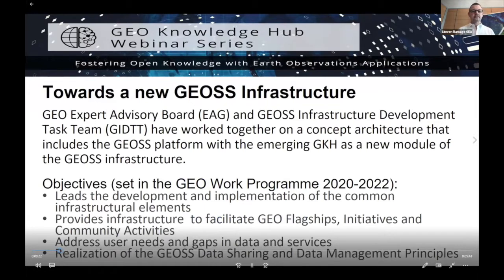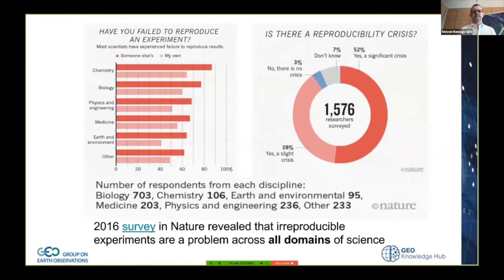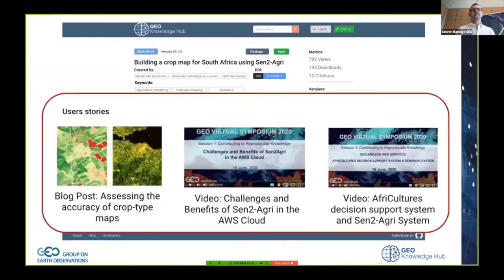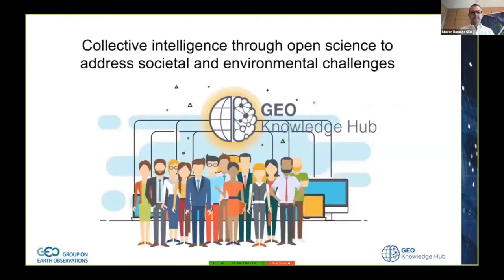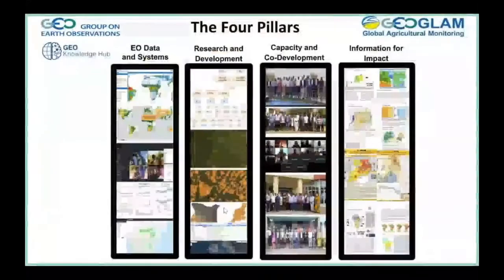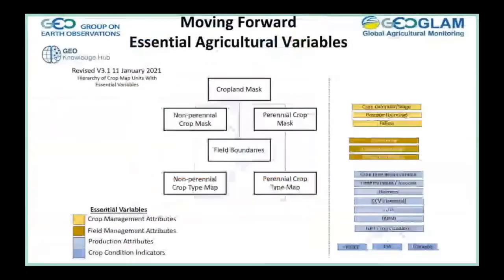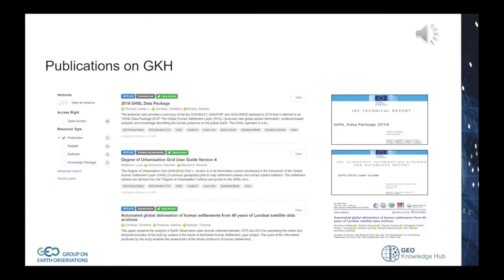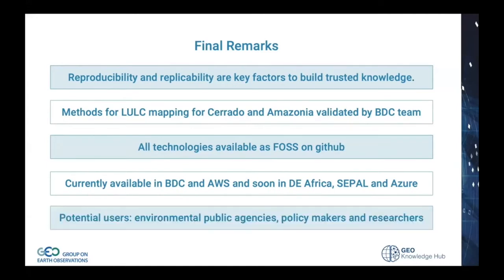1st GEO Knowledge Hub (GKH) webinar: Introduction to the GEO Knowledge Hub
The first GEO Knowledge Hub (GKH) webinar, on the 24th February 2021, introduced the GKH in its current stage of development.

The webinar featured 2h of live presentations and discussions. Participants had an opportunity to meet and interact with the GKH team and with Knowledge Providers from activities in the GEO Work Programme.

The goal was to provide a user perspective based on input from the Knowledge Providers, notably to outline GKH capabilities and benefits to the GEO community.